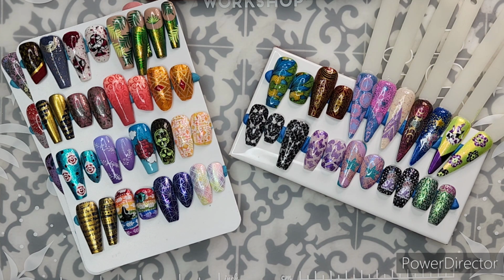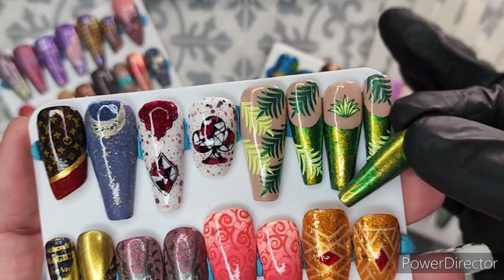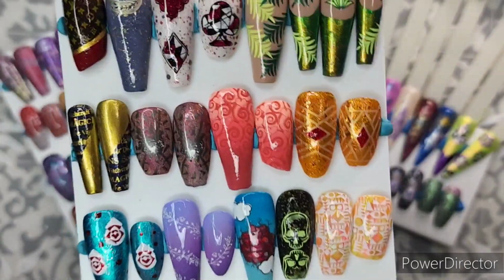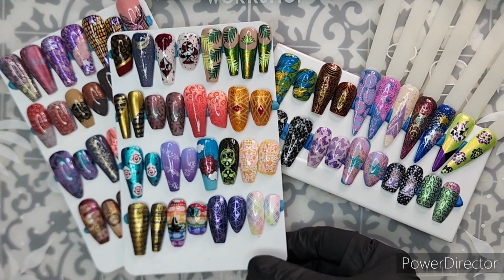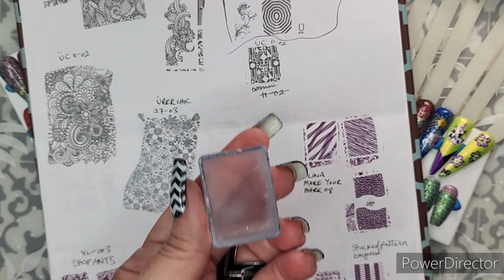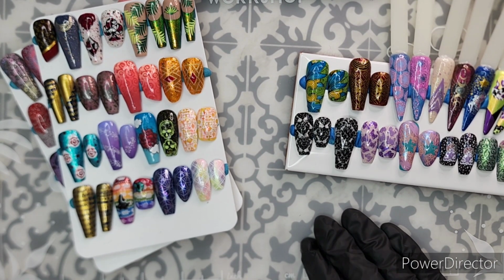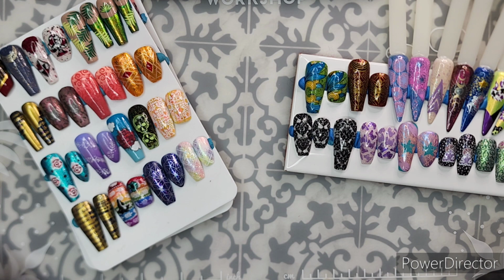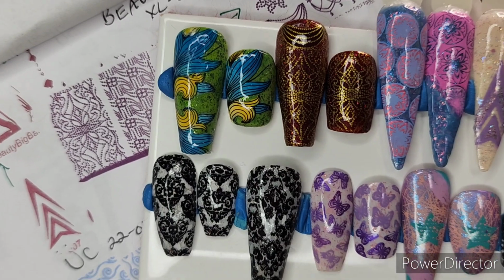Stamping for Long Nails Part 2 Expand & Adjust Stamping Plate Images Tutorial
Hello friends!

My Instagram ID for details on my various manis is @Reza_Blade -- I also post various manis on Instagram that might inspire you to create your own!

Swimmung with Sirens (Available only in AU so far, coming elsewhere VERY soon)

Uberchic (22-01 through 22-03, 11-02, 10-03, 16-02, 23-03, 27-03,
Clear Jelly Stamper (LC-46 & -31)
Creative Shop (31 & 200)
What's Up Nails B013 & 31
Beauty BigBang (Texture XL-10)
Pict You
Lina: Just for Claws & Make Your Mark 08
MoYou London Halloween 12

My favorite top coats:
NeVerMind Apothecary:
Mattefy Me matte top coat

--Reza Blade